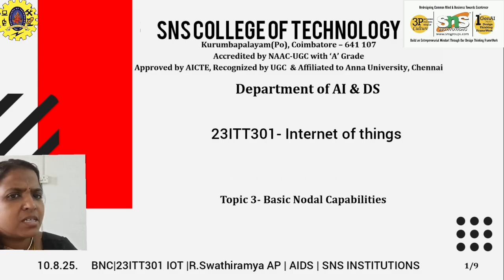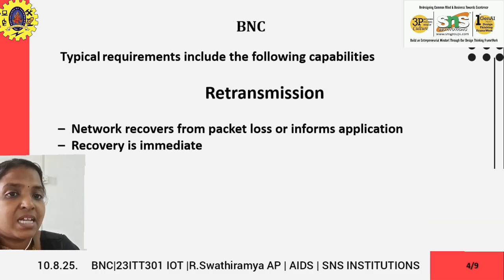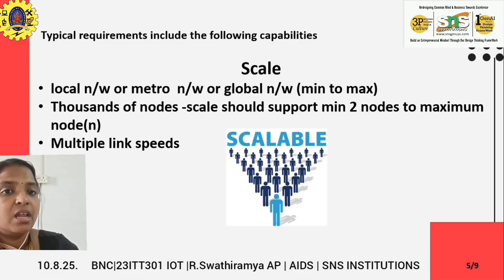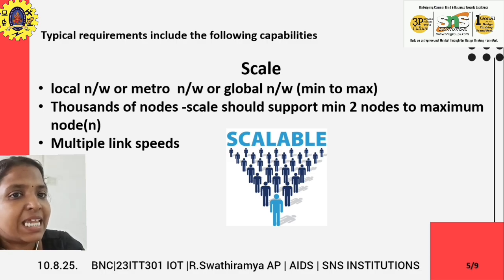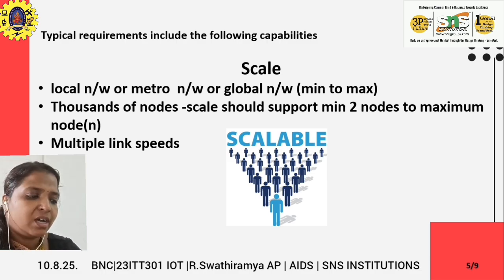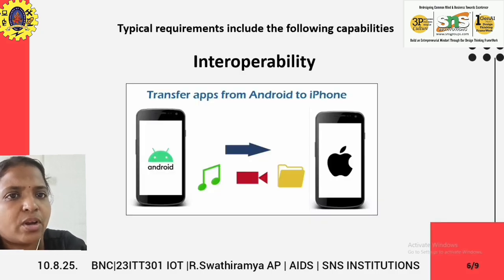Capabilities of iot devices|23ITT301 - IOT | R.Swathiramya AP | AIDS | SNS INSTITUTIONS